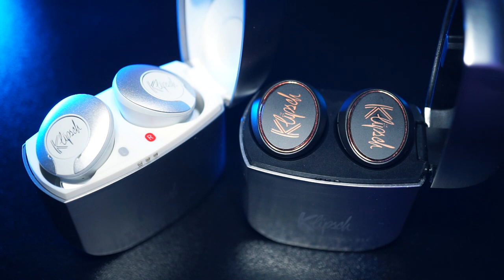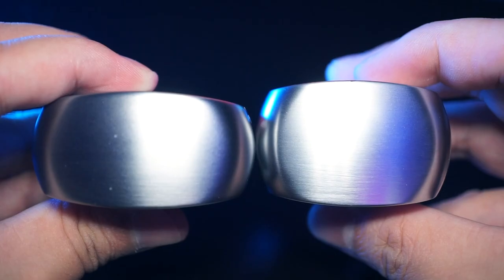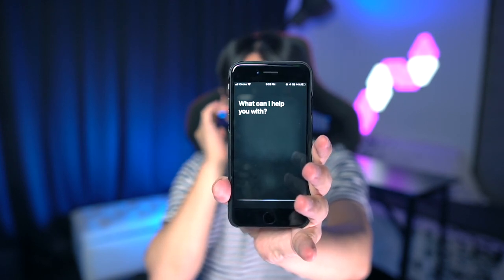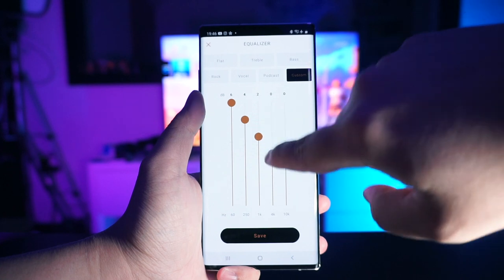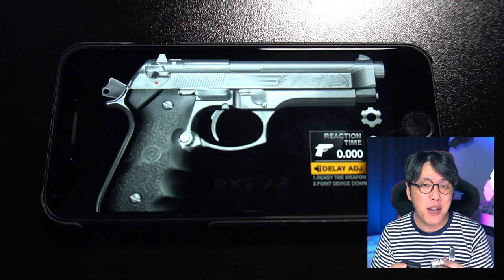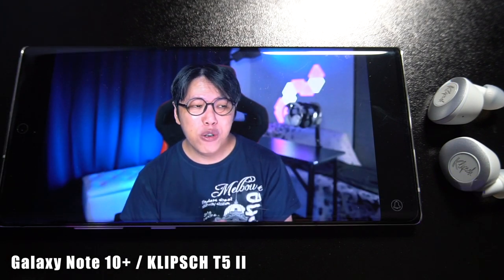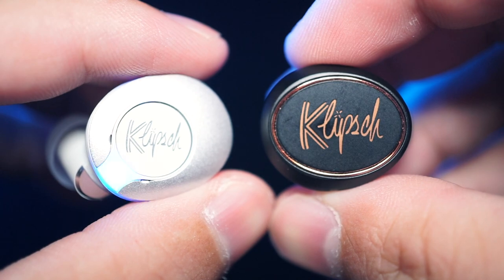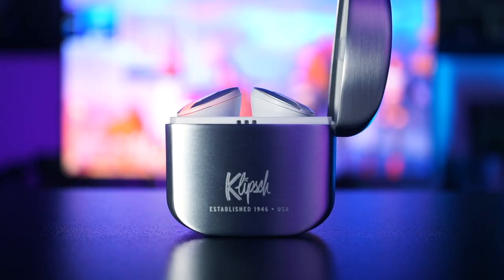Klipsch T5 II vs THE BEST! - Jabra Elite Active 75T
NEW Klipsch T5 II benchmarked against Jabra Elite Active 75T! Best $200 True Wireless Earbuds?

Klipsch T5 II True Wireless - Link TBA